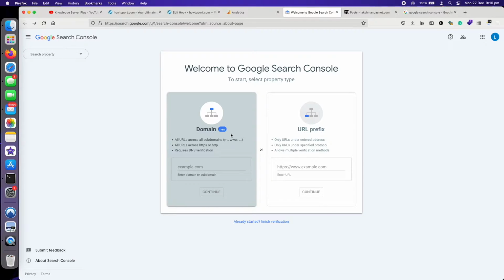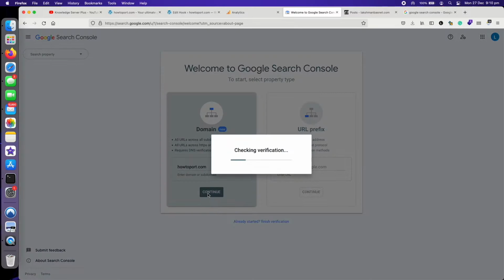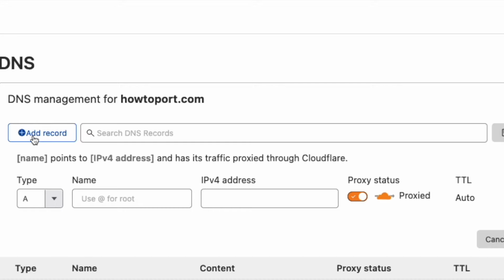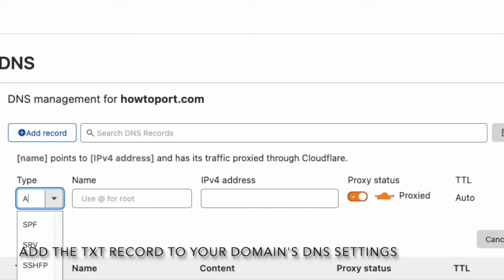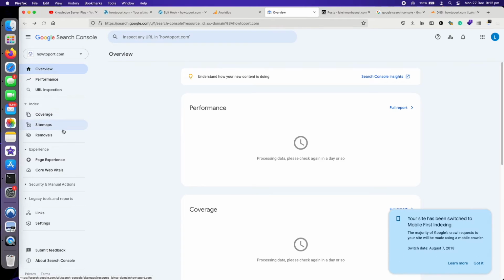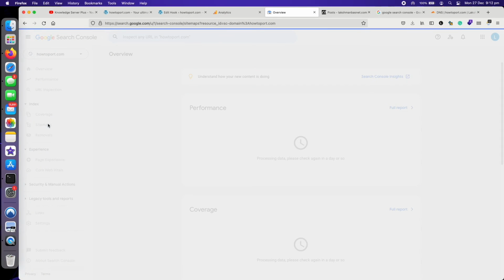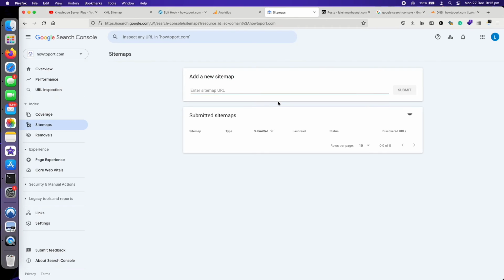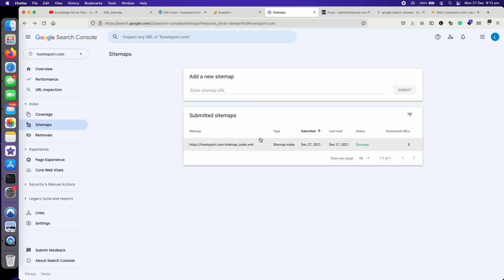How to Add & Setup a Website to Google Search Console [Easy Way]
Watch the video to learn the easy way on how to add & setup a website to Google Search Console.

In this video, you'll learn how to add a new property to the Google search console, add the TXT record to your domain registrar and verify the DNS changes and submit your sitemap for indexing.